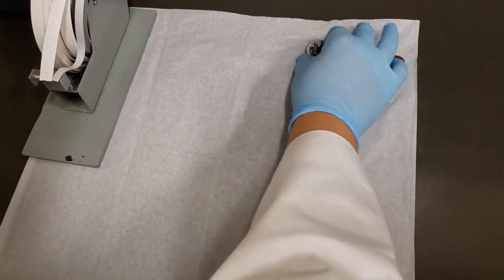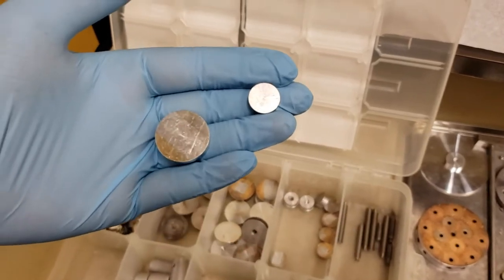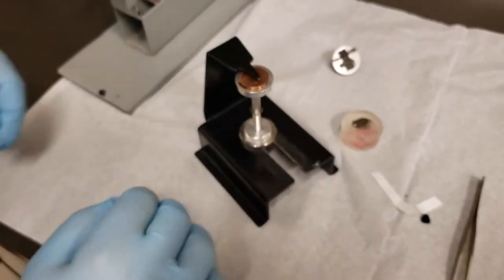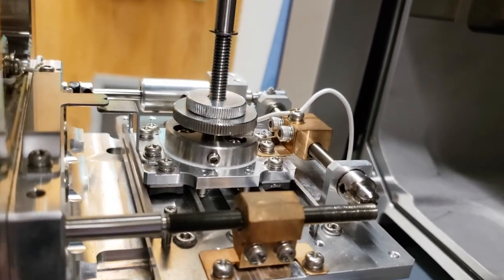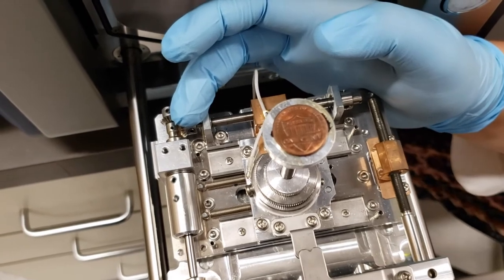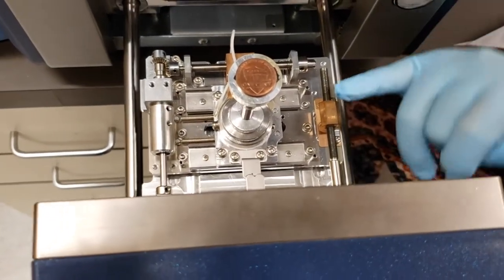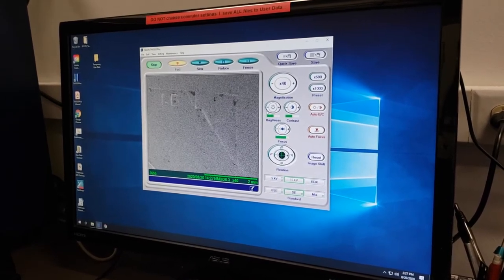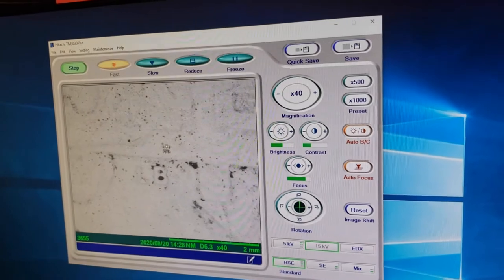TM3030 Plus required training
This video shows the Hitachi TM3030Plus Tabletop SEM setup in the Materials Characterization Lab at the University of Utah. It goes over the setup and operation of the machine, and is required as a first step for those wishing to use the machine in the lab.
*This video was created with the sole intent to train clients of the MCL in the proper use and standard operating procedures used in the lab. It does not represent the views of the machine's manufacturer or any other party.